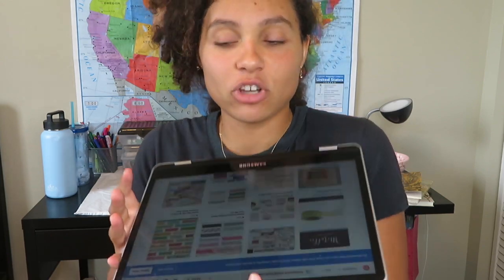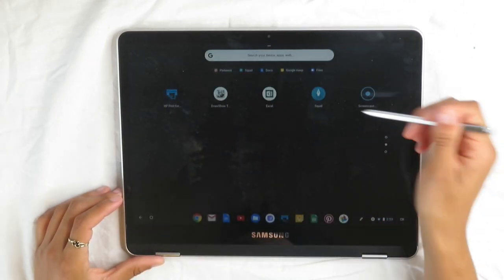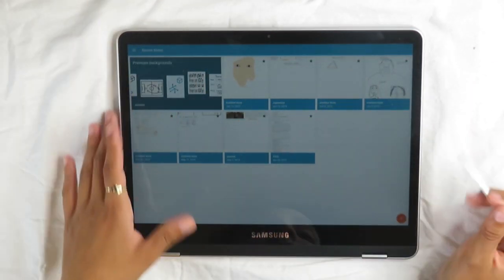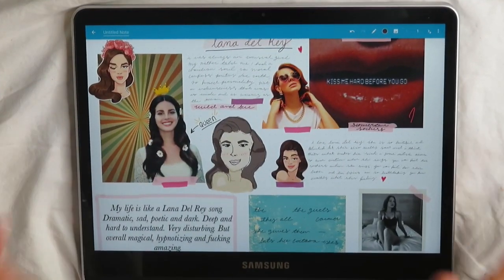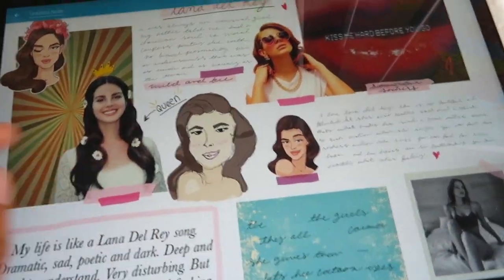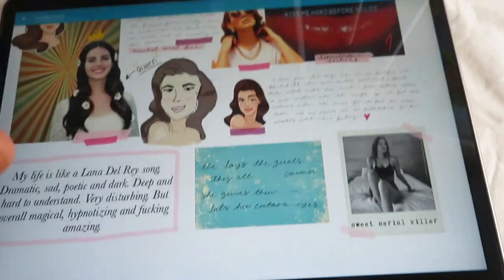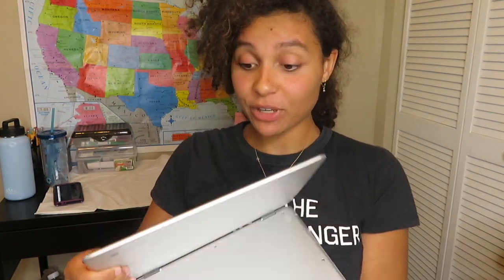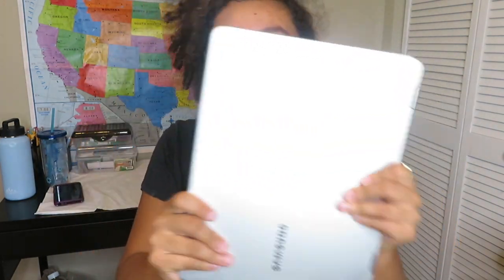DIGITAL JOURNAL SPREAD (Process, Setup, digital notetaking | + Samsung Chromebook Review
DIGITAL JOURNAL SPREAD (Process, Setup, digital note taking, Digital stickers & washitape | + Samsung Chromebook Review

HELLOOO EVERYONE! And welcome back! I hope you guys enjoyed this video. I decided to make a journal spread in my samsung chromebook (which is linked down below ↓).

I wanted to make this video not only to try out digital journaling, but to give you guys alternatives if you can't afford spending a ton of money on journaling. You really can just have a notebook and a pen, but for those of you who don't have all that, you can easily use tablet or computer. If you guy already have a tablet, that's awsome! This is a great way to journal.

But for me, even though I looooove physical journaling, I feel like this is great because it's all in one, it's portable and you don't have to spend all that extra money on stationery even though it's great to have it 😭.

But this is a great idea and I'm going to be making a lot more digital spreadsheets!

This one is the cheapeset one I can find that is the same model as mine.

This is the chromebook in full price

digital journal, spreadsheets, bullet journal, setup, planning, organized, tutorial, ideas, online, how to make a digital planner, process, keynote planner, digital planning, digital notes, squid app, samsung chromebook plus review